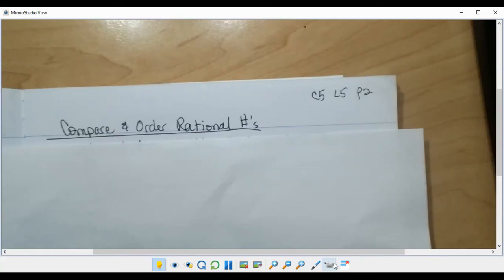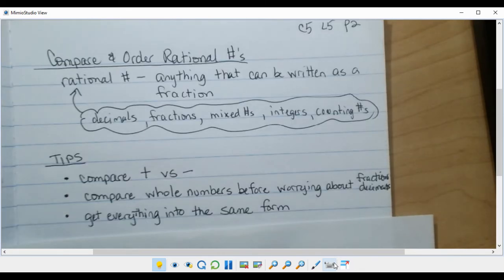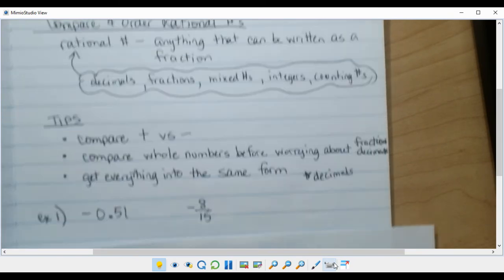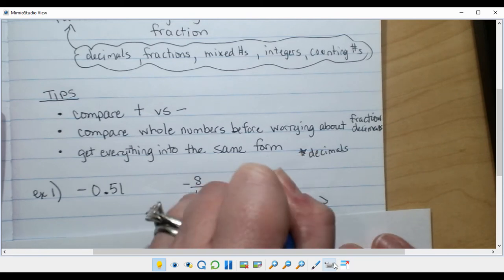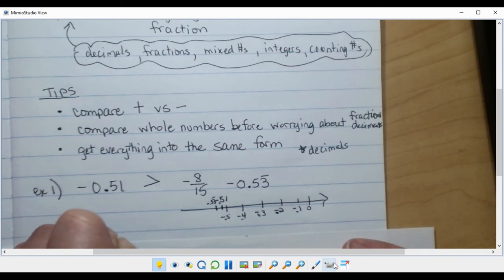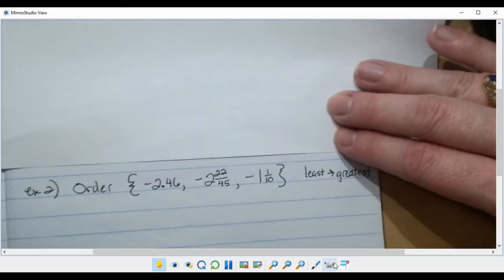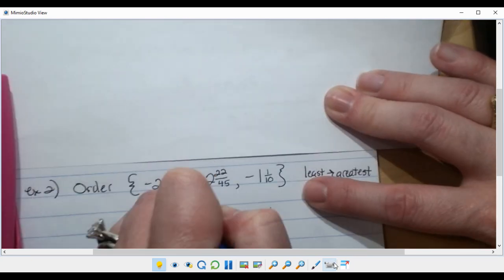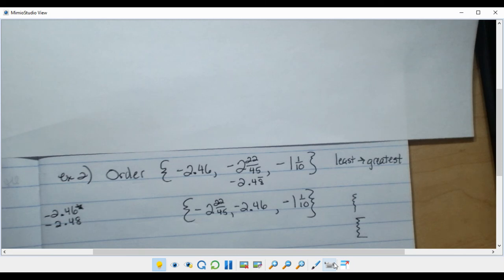Compare Rational s part 2